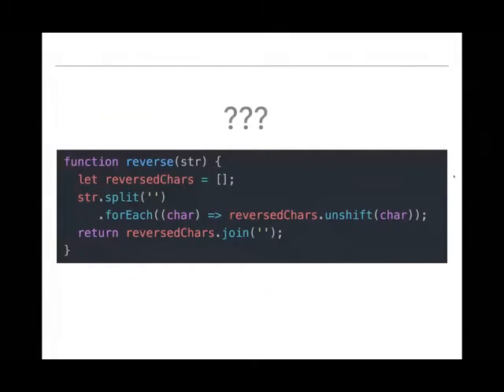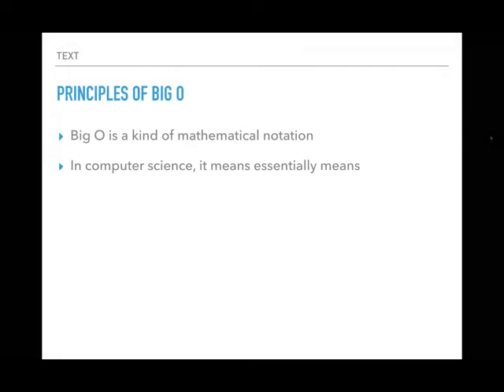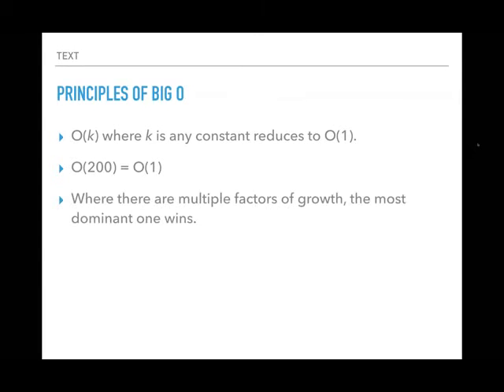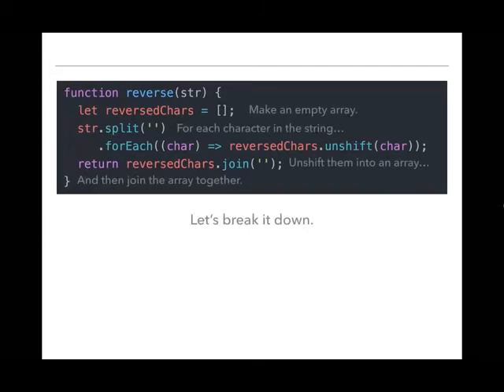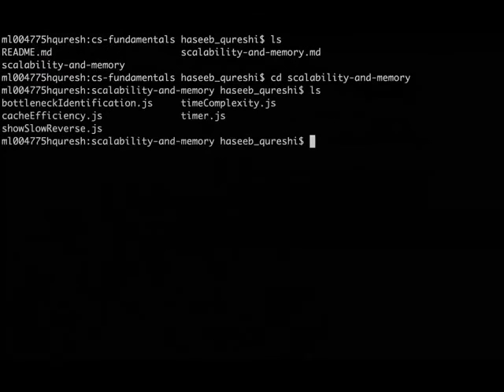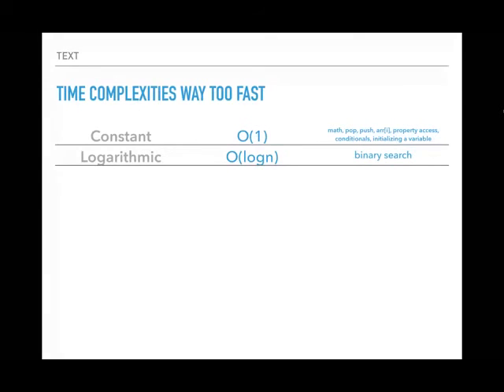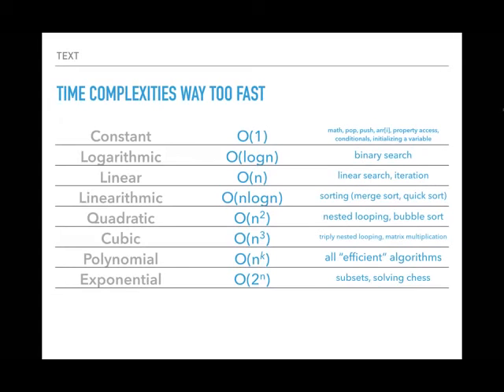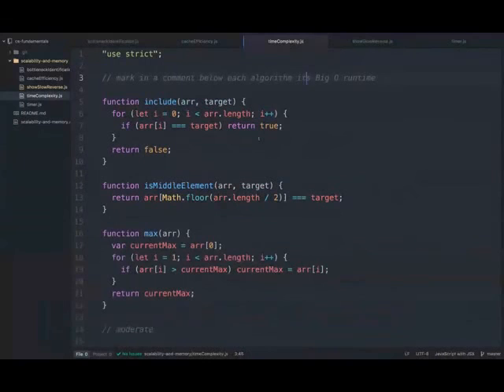An Introduction to Scalability and Memory (1 of 3)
CS Fundamentals Series